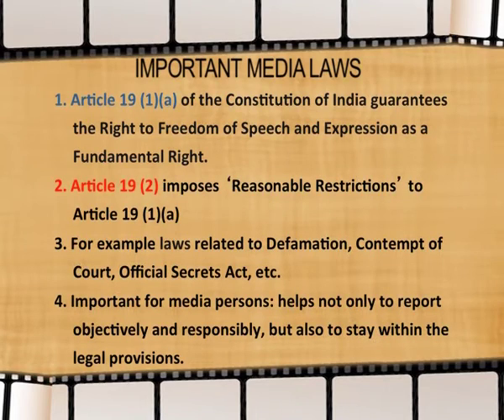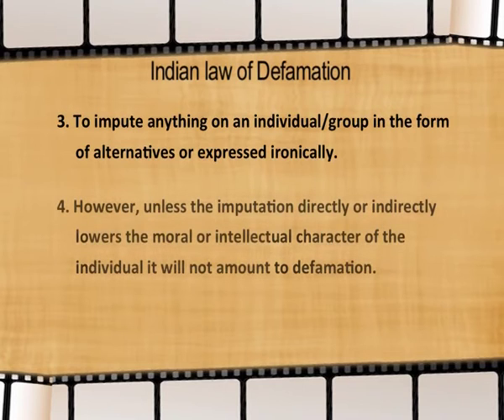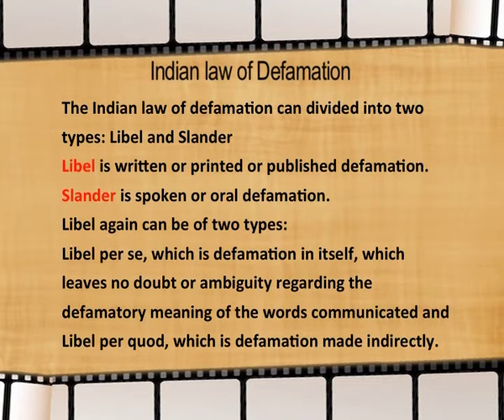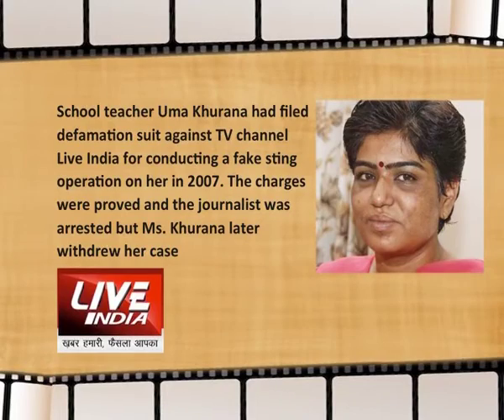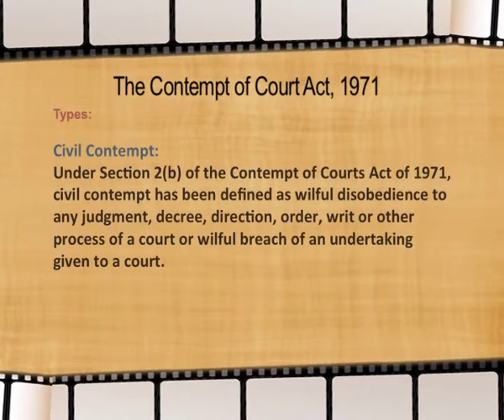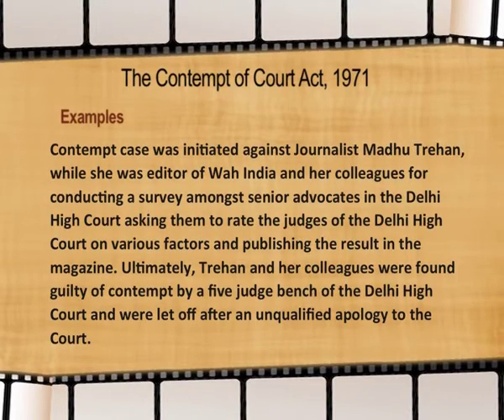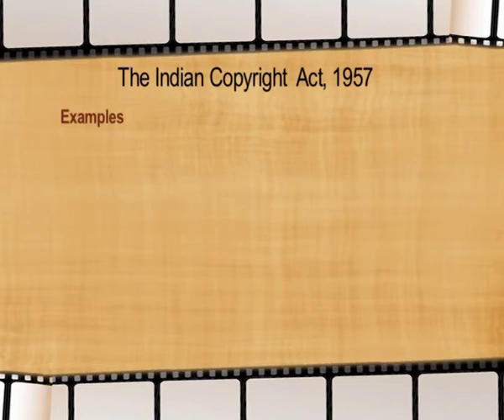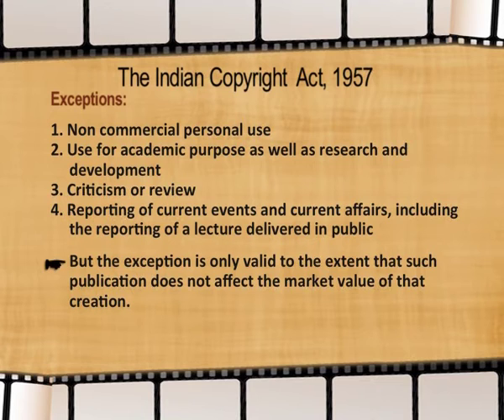Media laws and ethics: Common legal issues (CH-05)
Subject : Mass Communication Video Production
Course : Media Scene in India and Media Theory